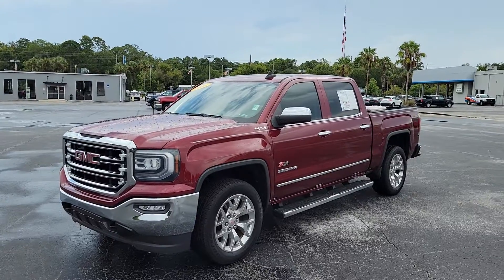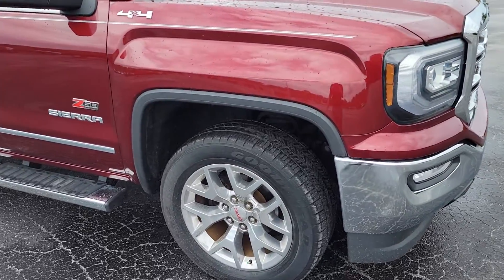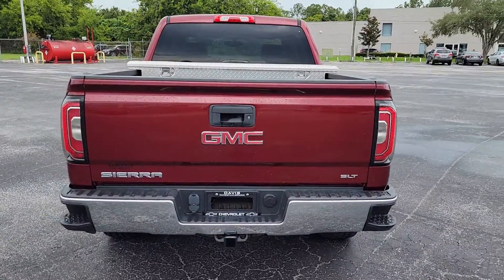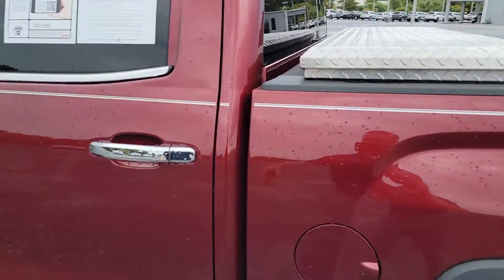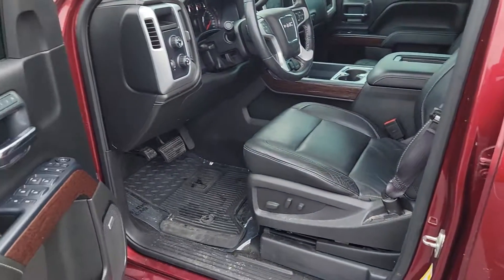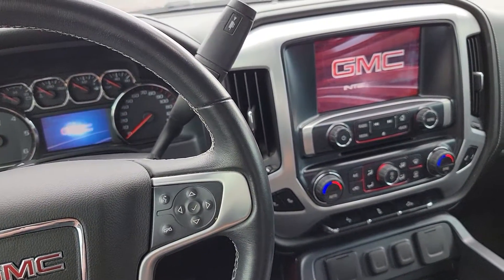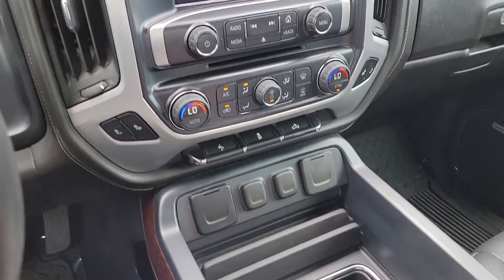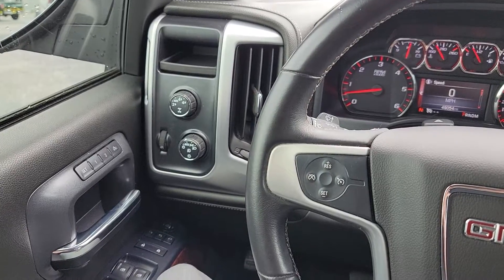2016 Sierra for Chris